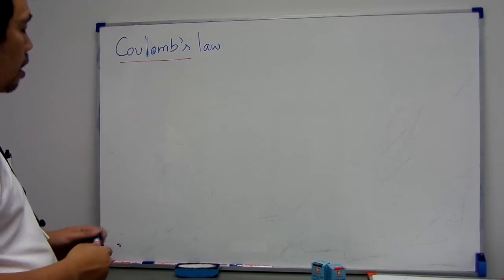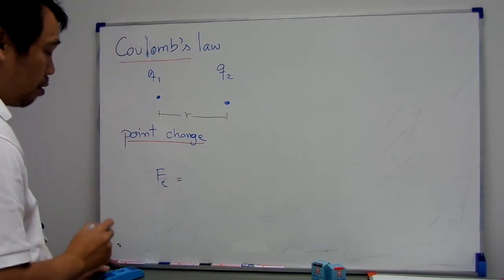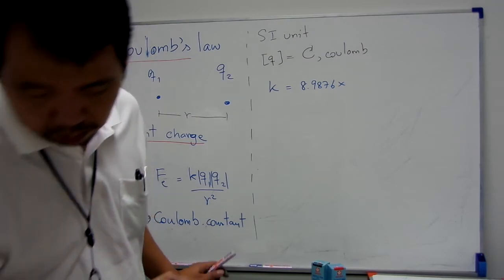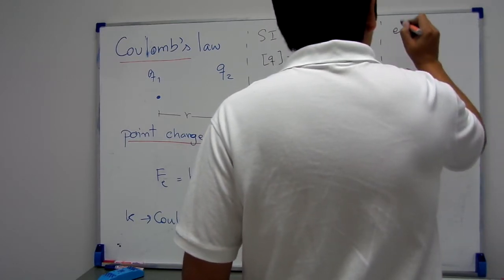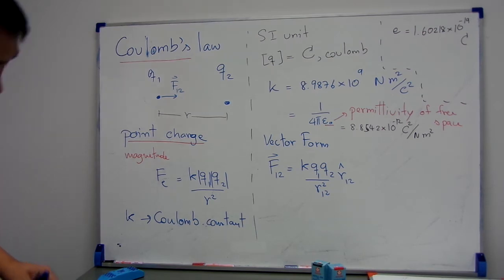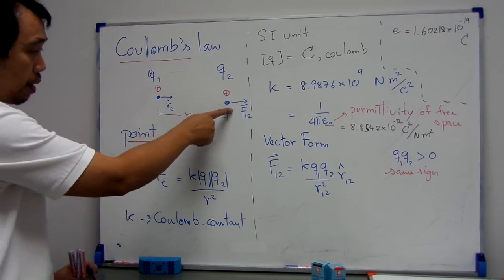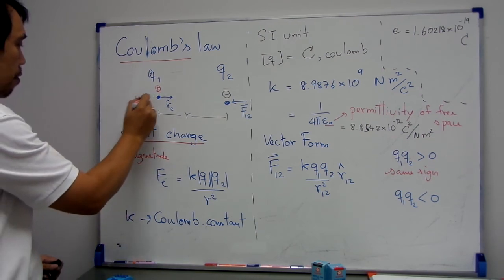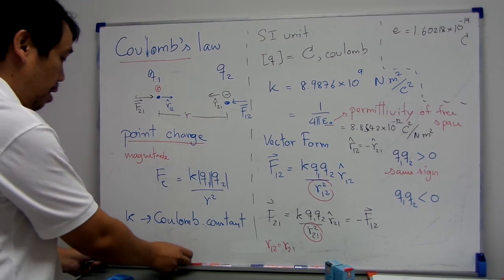P2_IUP_CH23-5_572